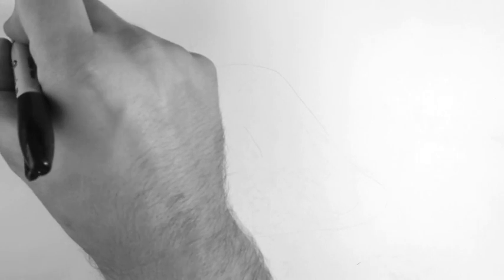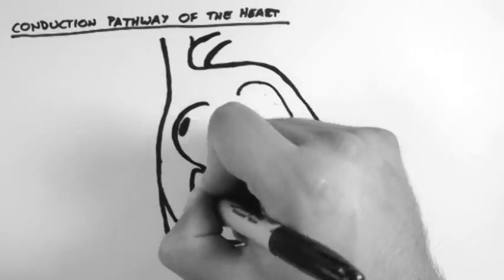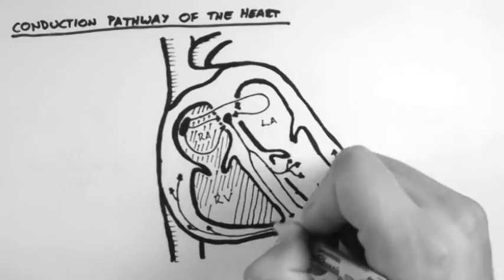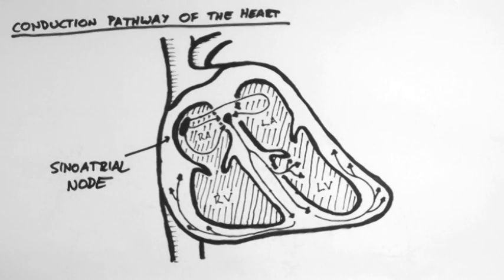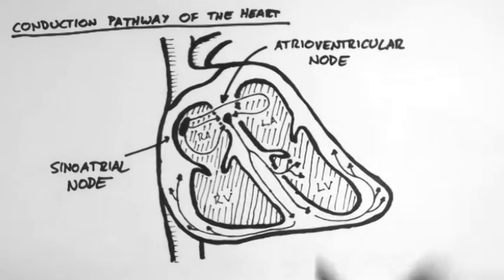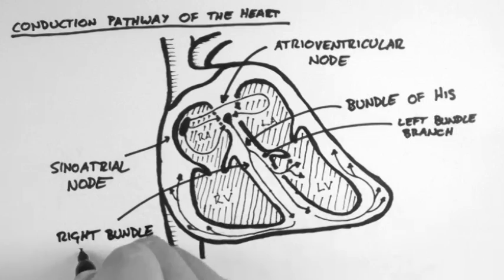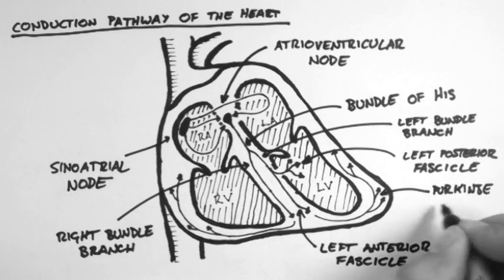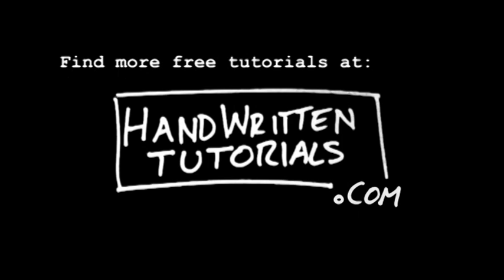Conduction Pathway of the Heart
- This tutorial looks at the path by which the signal to contract is sent through the heart. It looks at the SA node, the AV node, the Bundles, and the Purkinje fibres. For more entirely FREE medical tutorials and the accompanying PDFs